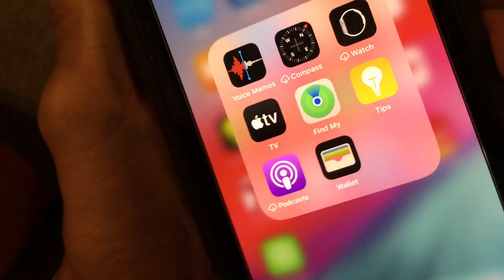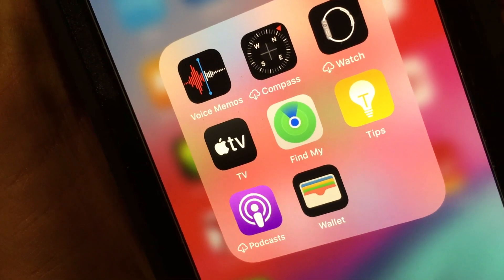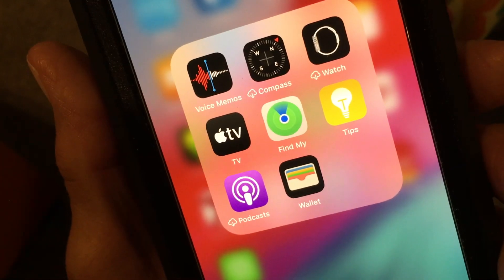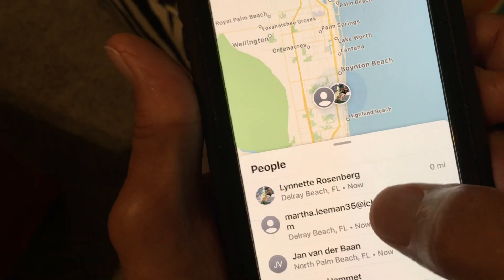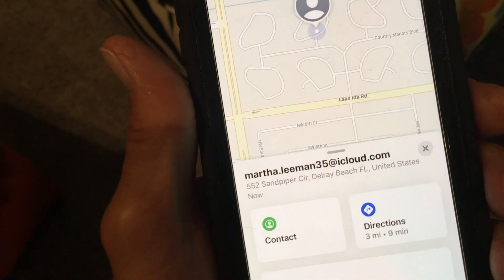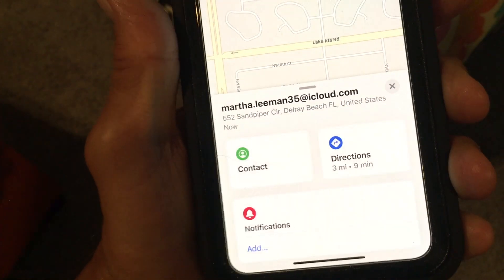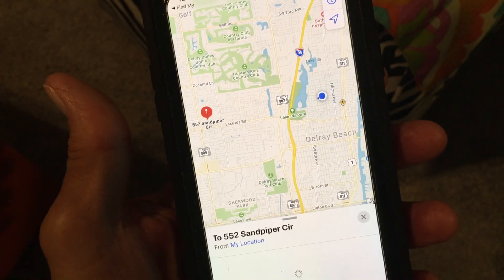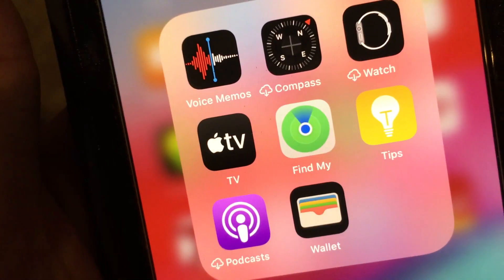How to find your iPhone using a friends iPhone in Find my App in iOS 13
How to find your iPhone using a friends iPhone in Find my App in iOS 13 Make sure your friend is a close person like your kids or wife so you can go get their phone quick.